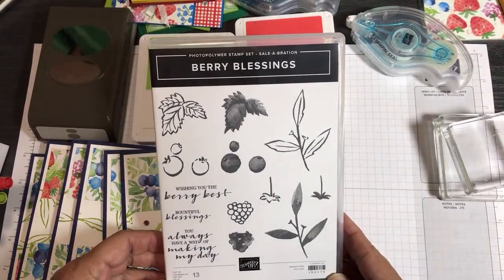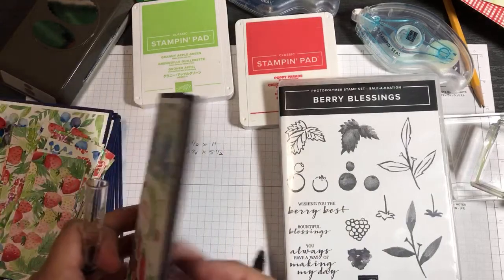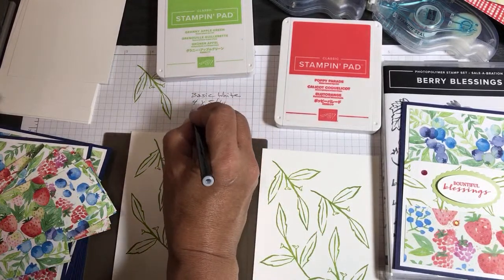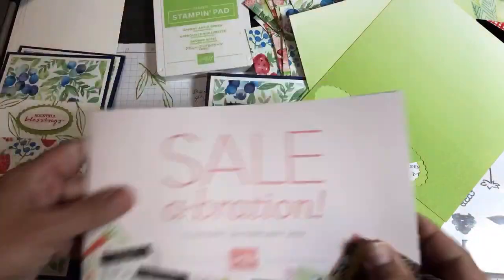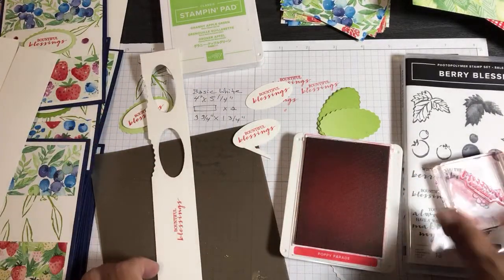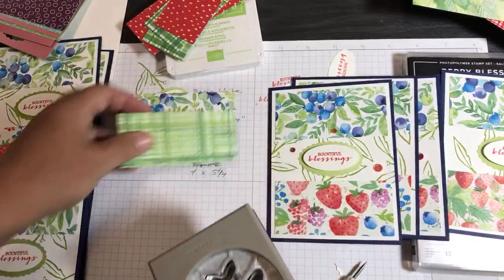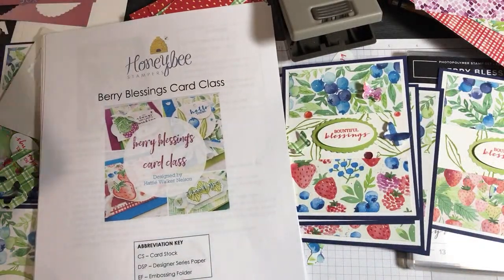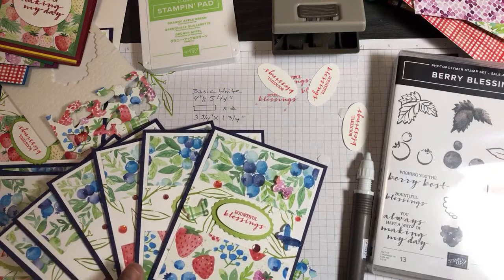Ink It Up! Berry Blessings & Berry Delightful Designer Series Paper - Simple Sale-A-Bration Card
In this Ink It Up! Tutorial, you will learn how to create cards featuring the Berry Blessings stamp set and the Berry Delightful designer series paper. I shared the Sale-A-Bration bundle you can earn for FREE when you spend $100 at my Stampin' Up! store.

The card is a standard A2 card using Night of Navy cardstock. I stamped the front layer of Basic White cardstock using the large leaves stamp from the Berry Blessings stamp set in Granny Apple Green. I stamped the Berry Blessings sentiment using Poppy Parade onto Basic White cardstock. I punched it out using the Double Oval Punch. The outer layer of the sentiment is punched in Granny Apple Green from the Oh So Ombre' designer series paper. The final touches are sequins and butterflies.

Dimensions
Card Base = 5 1/2" x 4 1/4"
Whisper White Layer = 5 1/4" x 4"
Designer Series Paper Layers = 3 3/4" x 1 3/4"

• Oh So Ombre 6" X 6" (15.2 X 15.2 Cm) Designer Series Paper [155225]